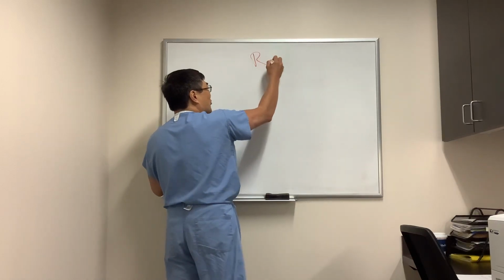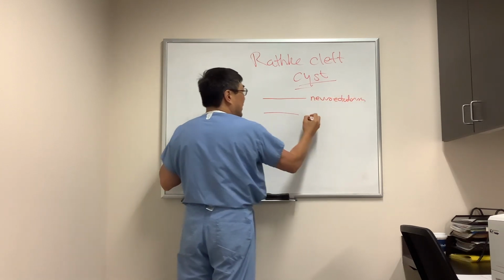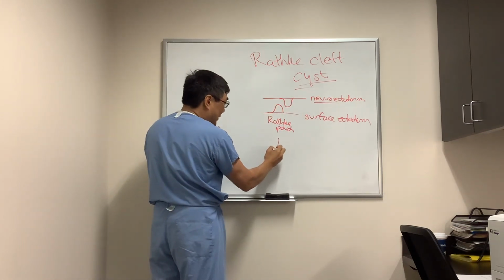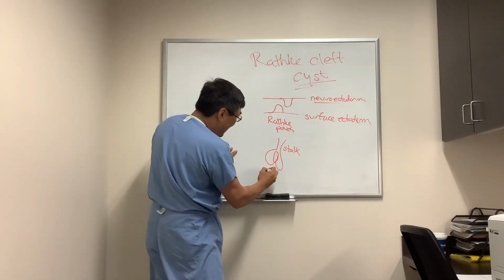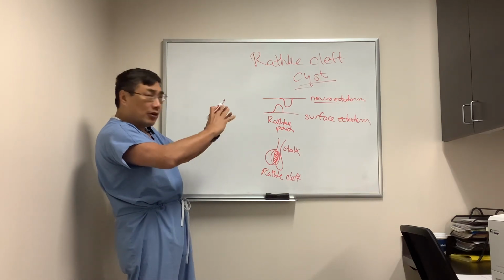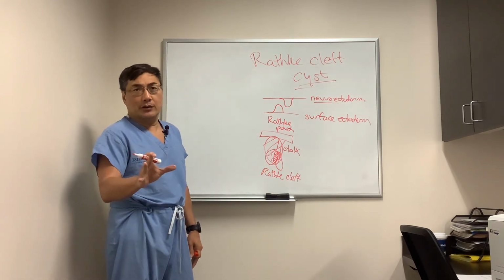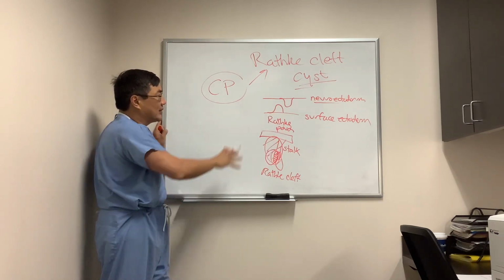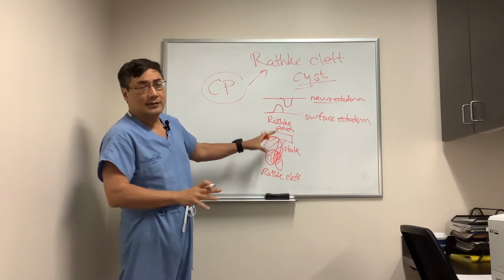Rathke Cleft Cyst